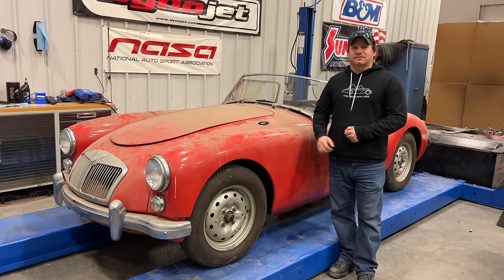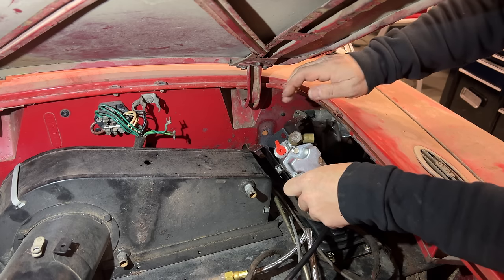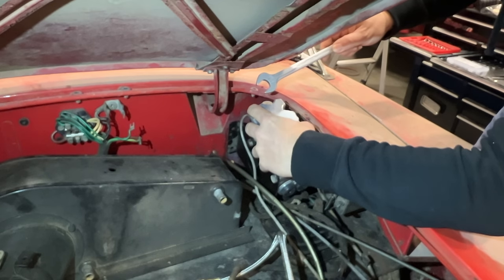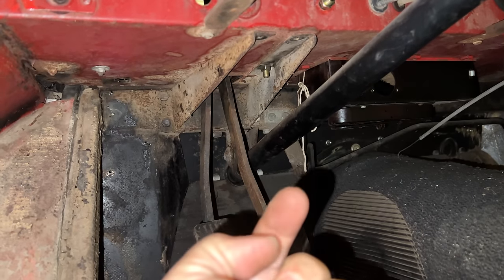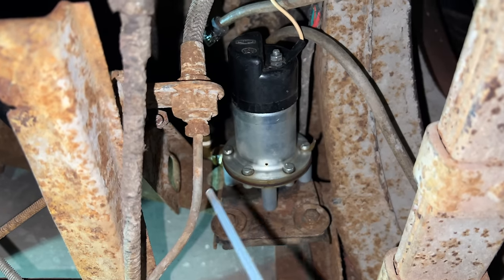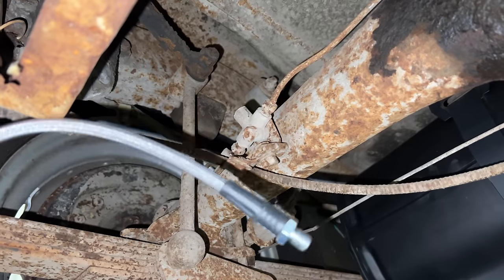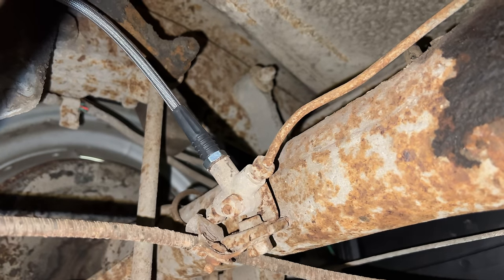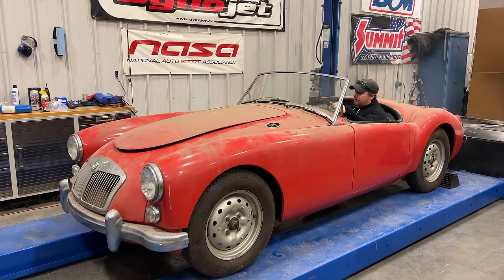1960 MG MGA 1600 Roadster - Part 5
I am ready to get back to the MGA project so I pull it out of storage and try once again to get it driving.  Today I install the master cylinder, new brake hoses, and finish the pedal assembly.